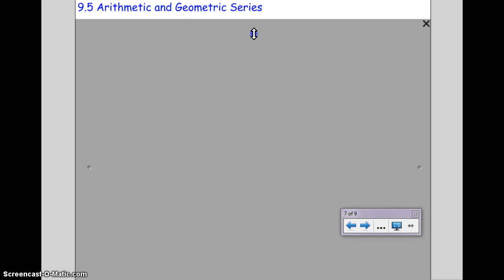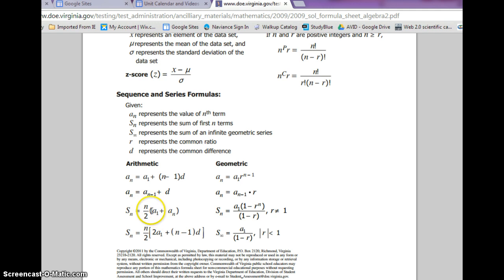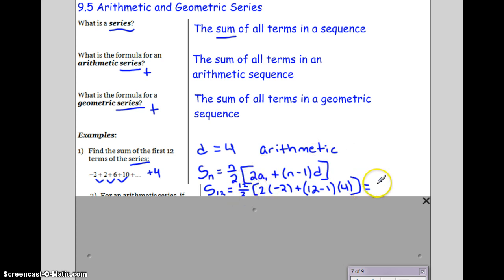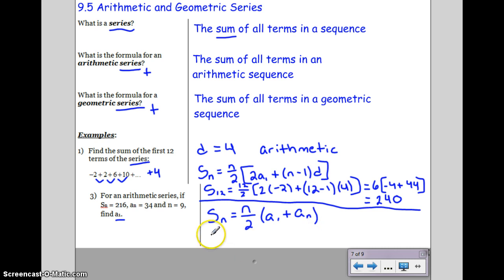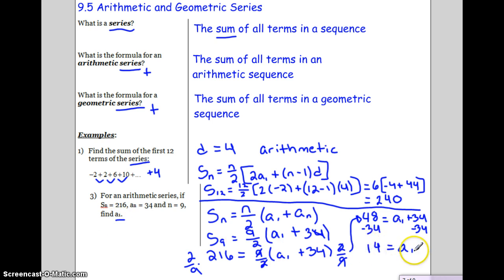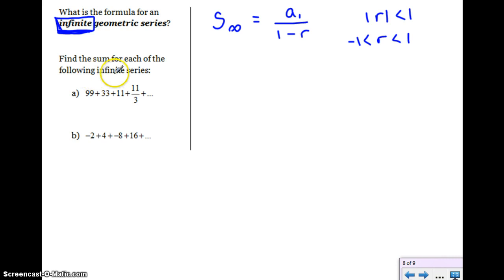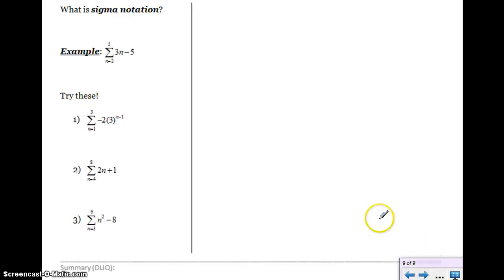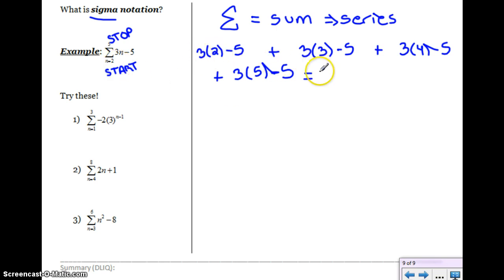9.5 Arithmetic and Geometric Series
9.5 Arithmetic and Geometric Series